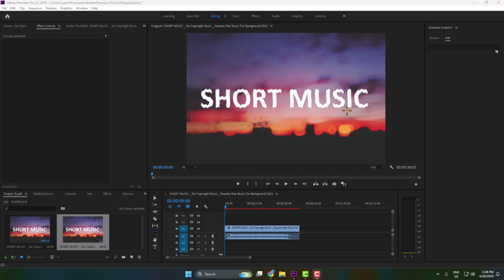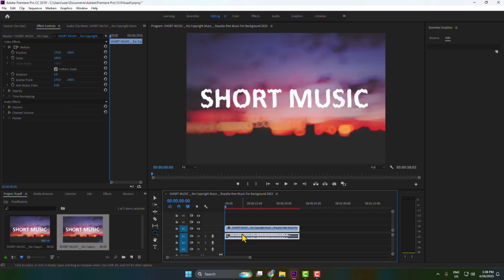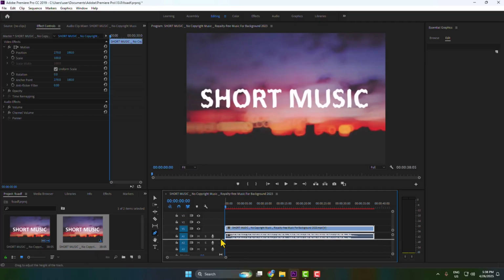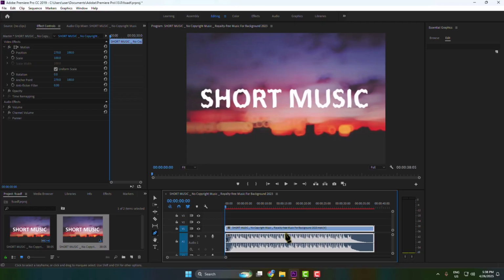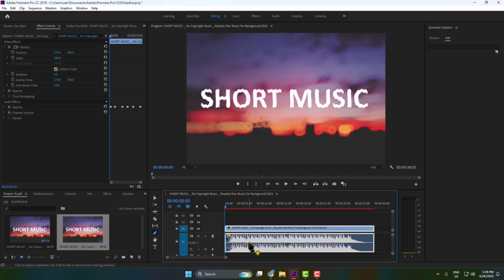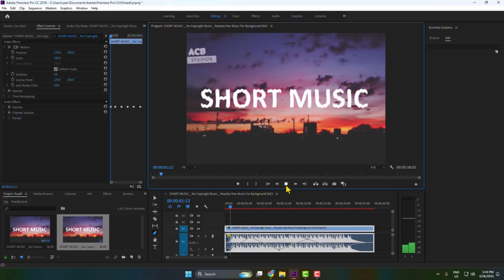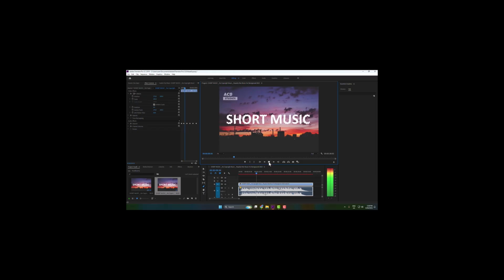How to adjust volume in premiere pro | Adjusting gain & volume (Quick & Easy)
Follow these steps to update, adjust volume in premiere pro | Adjusting gain & volume. It's super simple, as long as you abide by a few rules.

Video Parts:
0:00 Info & Intro
0:09 Select pen Tools
0:25 Add Some dots
1:05 Ending & Outro